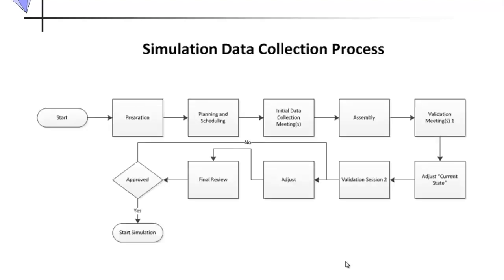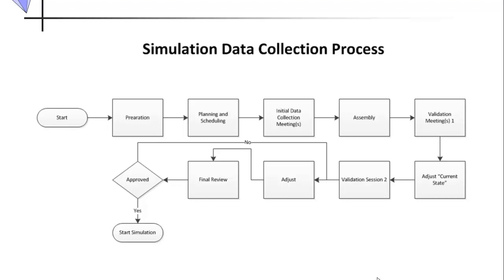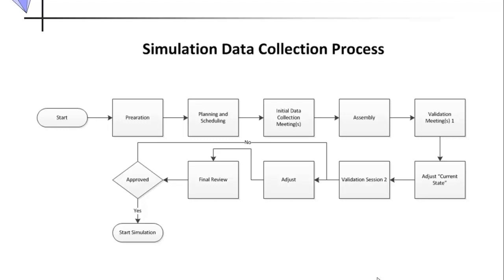Change Management Simulation Data Collection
In this video we will conduct an overview of the data collection process that we recommend when using simulation as a change management tool.